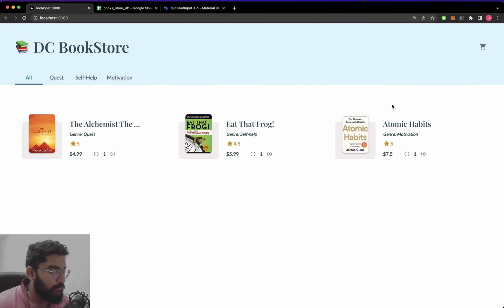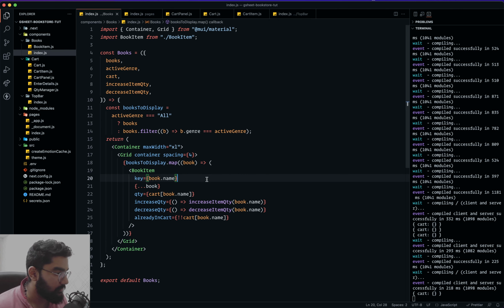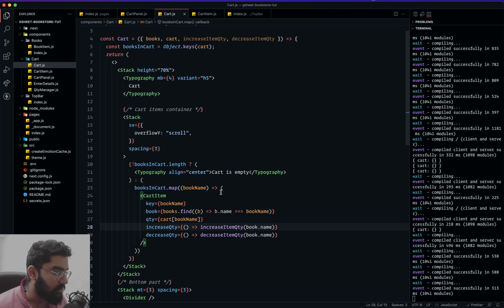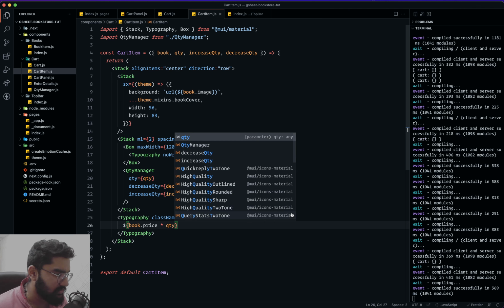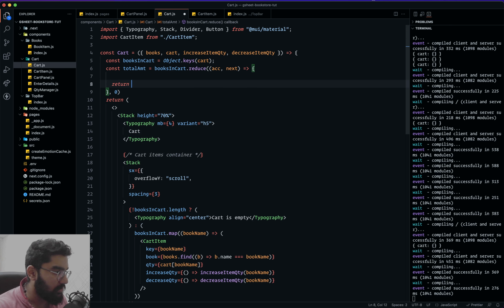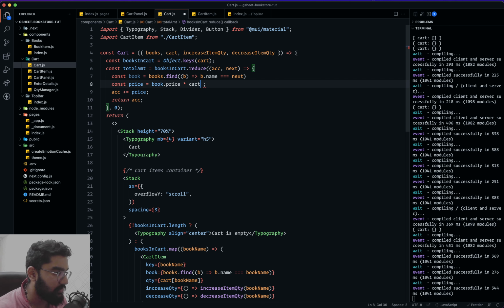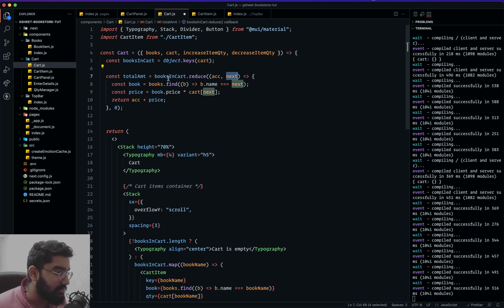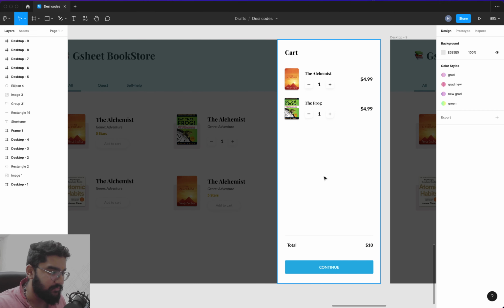Google sheet to online store - #23 Cart Complete